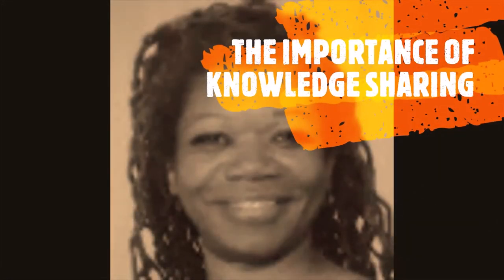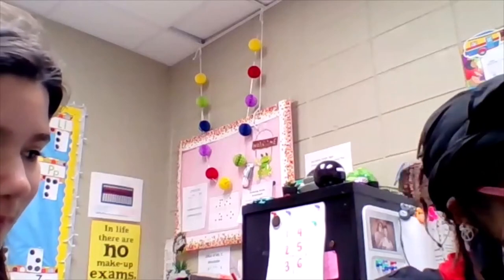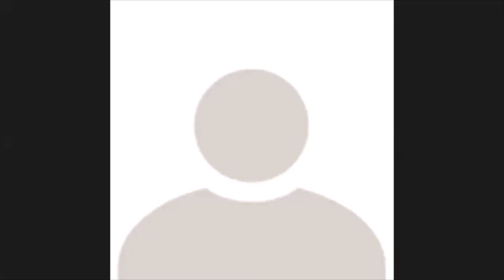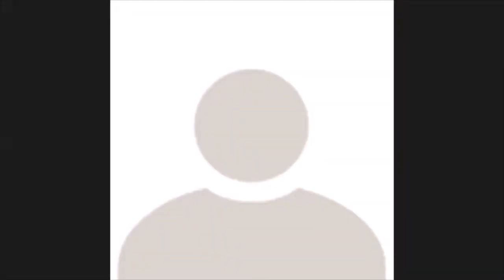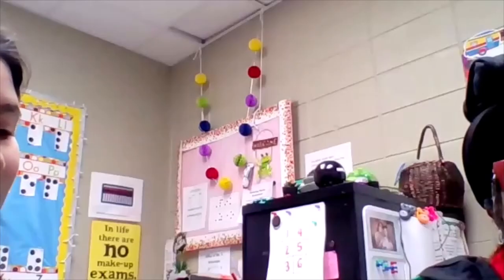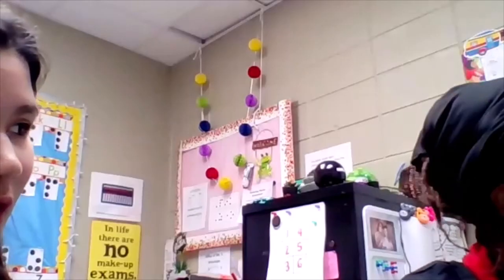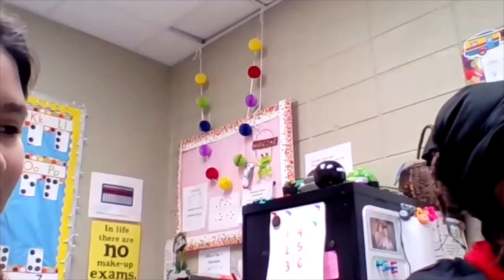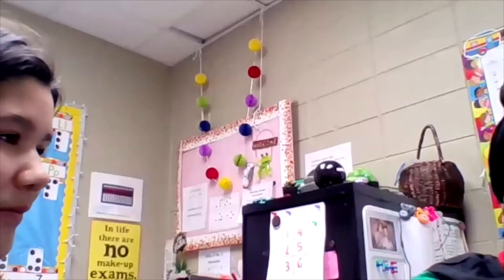The Importance of Sharing Knowledge